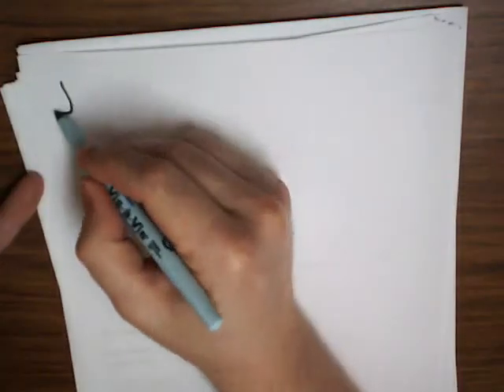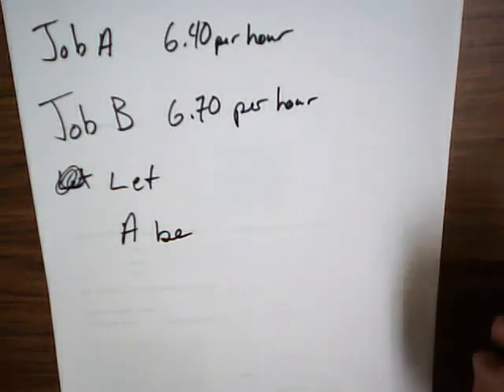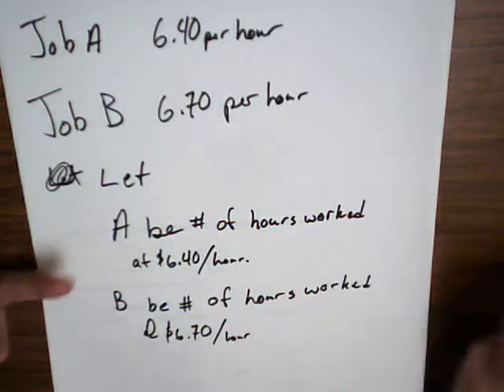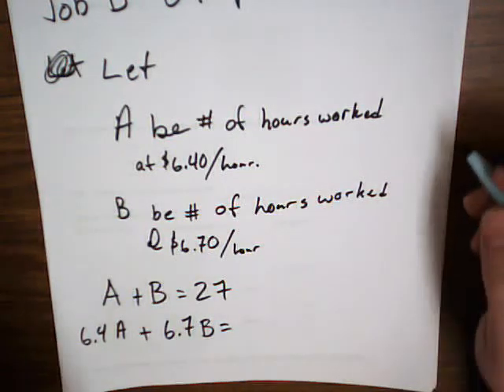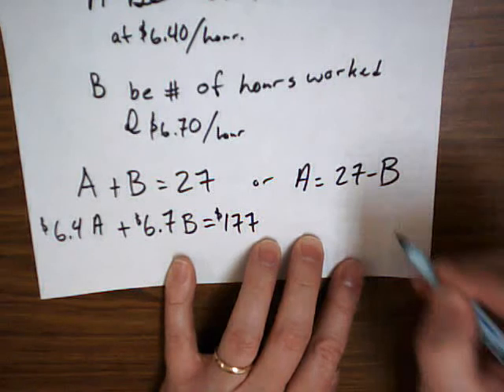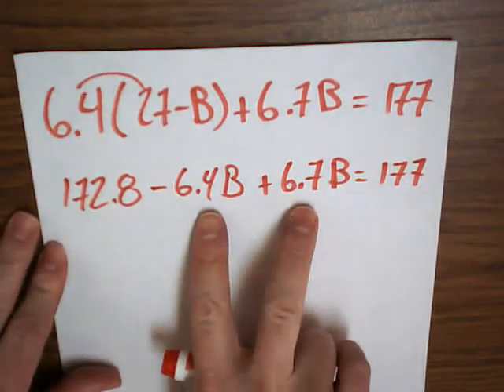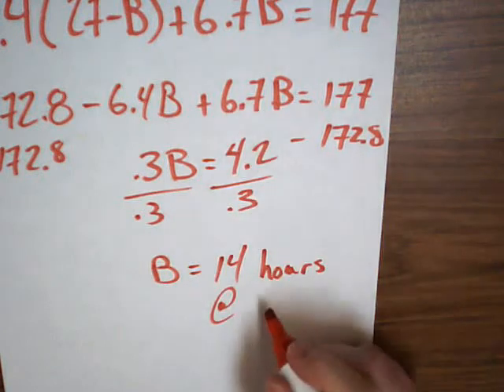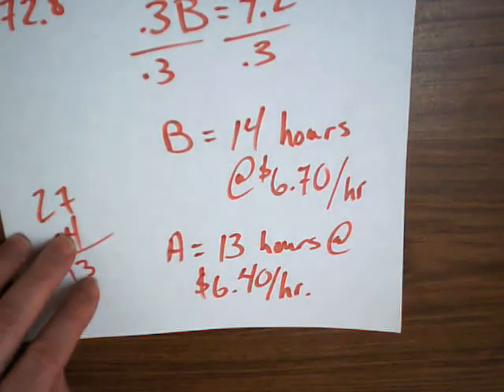Algebra System of Equations Word Problems Part 2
Part Time Job Problem